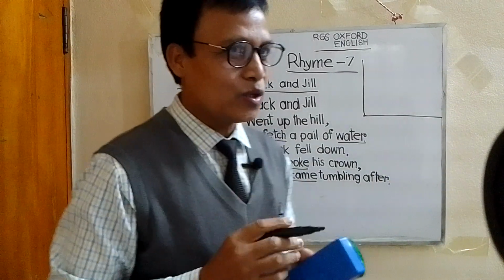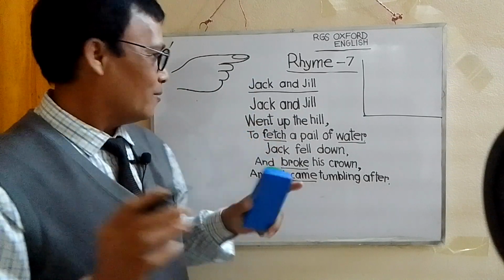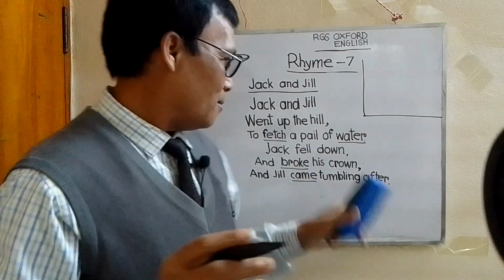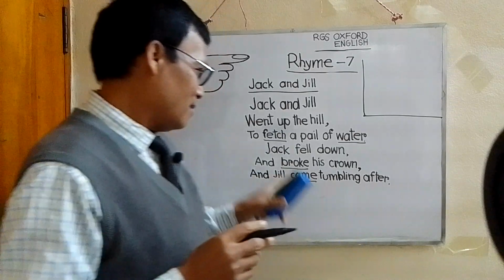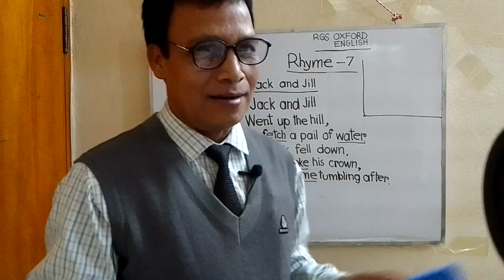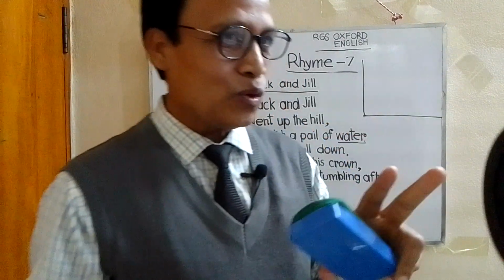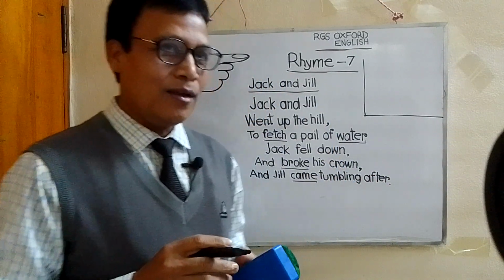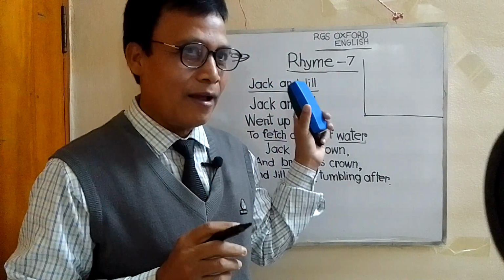Rhyme 'Jack and Jill' with phonics English Sound for honourable teachers & parents.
This Rhyme 'Jack and Jill' is presented here as a video of phonics English Sound from the source of English Oxford Dictionary.
# how to develope speaking English having phonics English sound.how to improve reading English  correctly with the help of phonics English sounds of symbol .Oxford English Grammar Voice.how to learn phonics sound of English.How to use IPA sounds in English sentences easily or in the words of rhymes.
How to use the easy tips or tricks of phonics sounds of English language while reciting  rhyme.